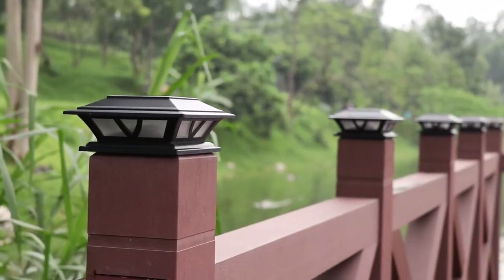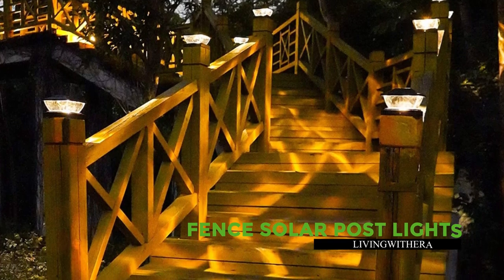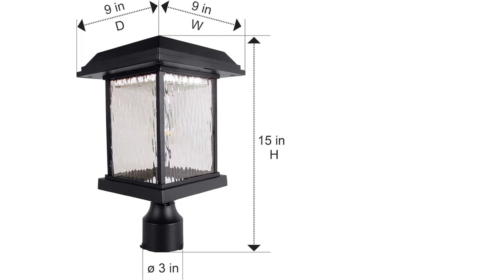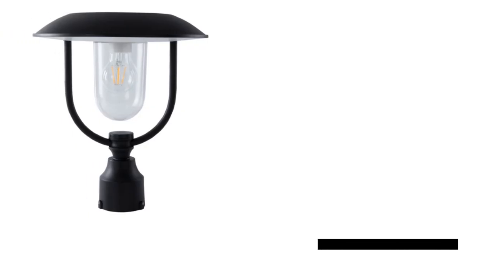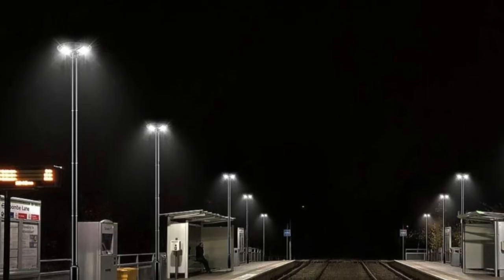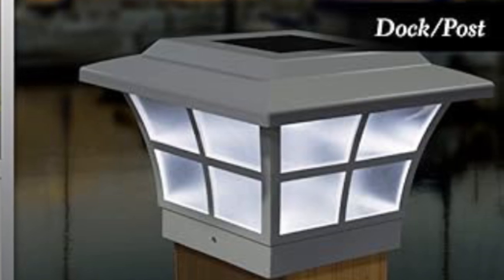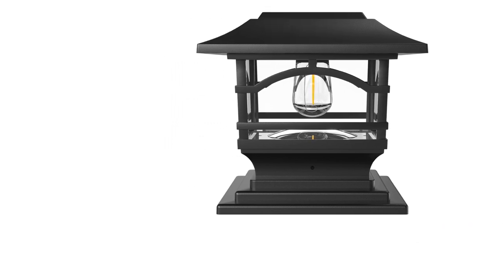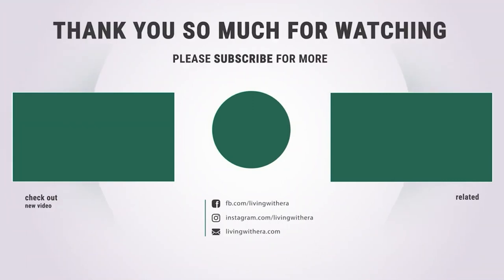Best Solar Post Lights - Exclusive Guide!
Best Solar Post Lights offer a perfect blend of energy efficiency, functionality, and aesthetic appeal, making them an ideal choice for illuminating outdoor spaces. These lights harness solar power during the day, storing it in rechargeable batteries to power LED bulbs at night, ensuring reliable and eco-friendly illumination without the need for wiring or electricity. With durable construction and weather-resistant materials, they withstand the elements, providing long-lasting performance in various outdoor environments.

Best Solar Post Lights come in a variety of designs, including sleek modern styles and classic lanterns, allowing homeowners to find the perfect match for their outdoor decor. Whether lining pathways, accentuating landscaping features, or defining outdoor spaces, these lights add charm and practicality to any outdoor setting while reducing energy costs and environmental impact.

Livingwithera SolarPostLights Solar_Post_Lights_in_2024, Solar_Post_Lights, Top Solar Post Lights in 2024, Solar Post Lights Reviews,